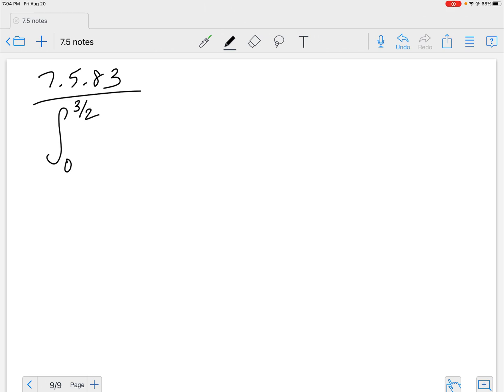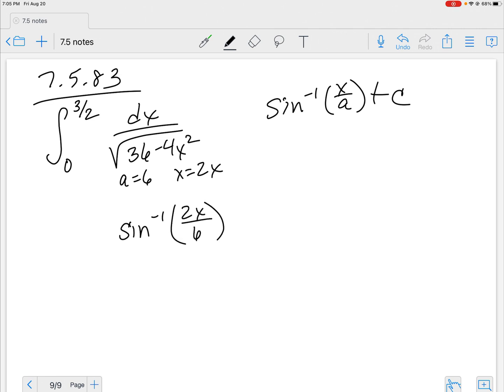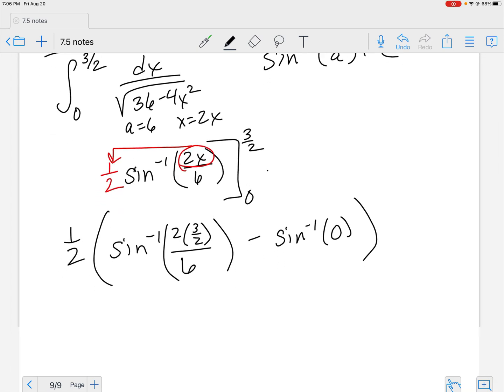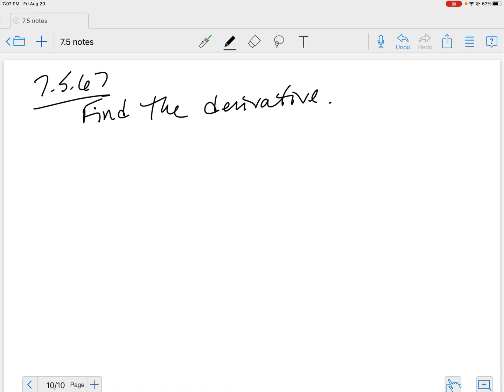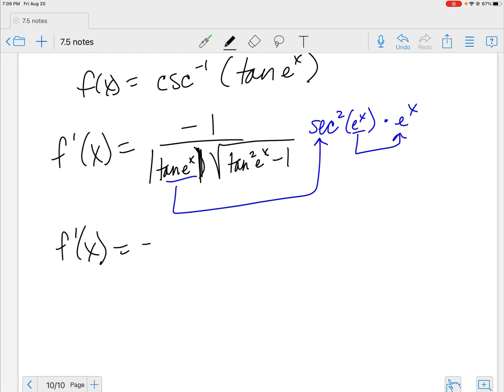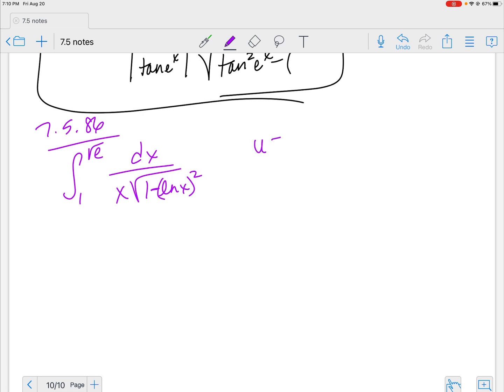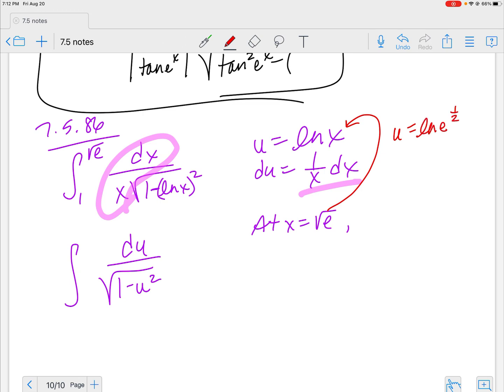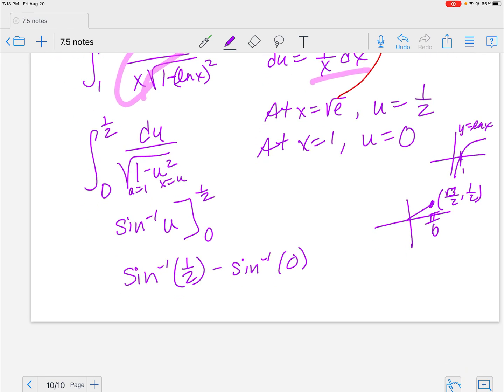MTH202-Notes 7-5 Part 5